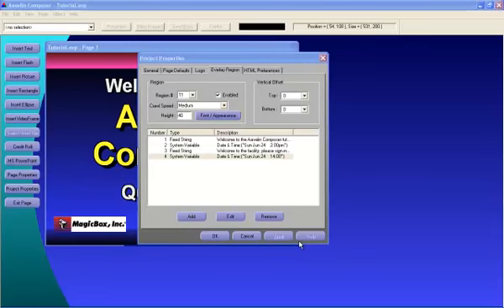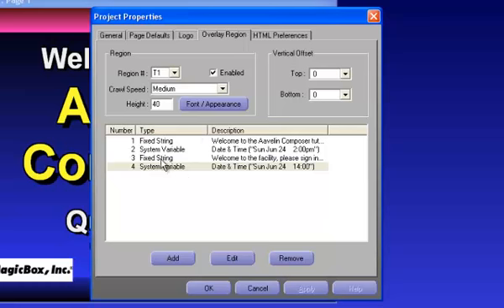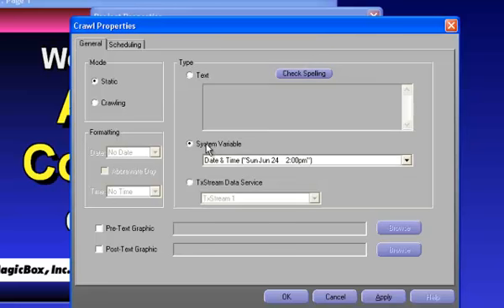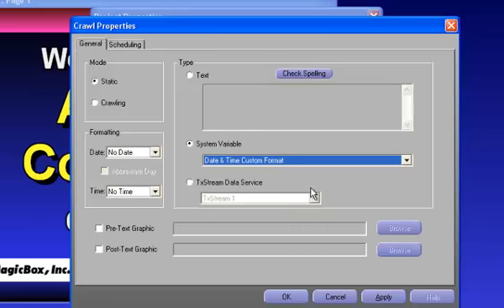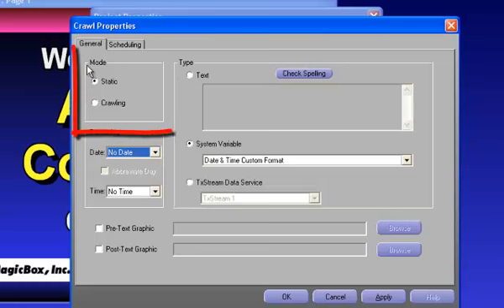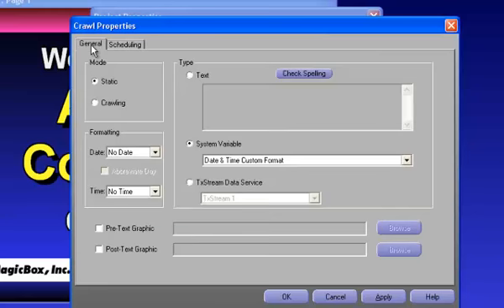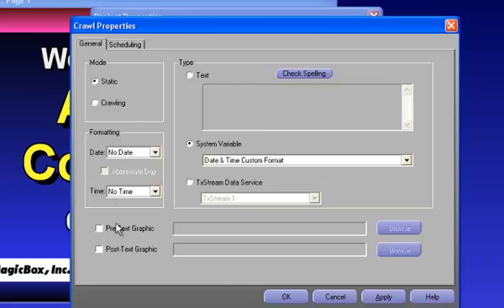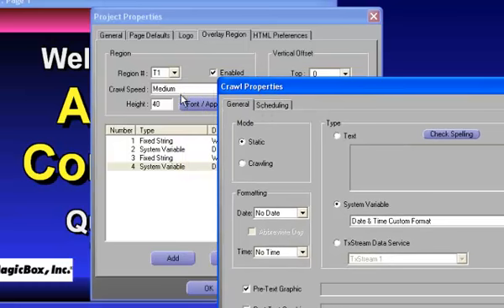Aavelin Composer - Using Overlay Regions - Standard Crawl Content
Overview video of the standard type of crawl region overlay content that is used in an Aavelin Composer project.